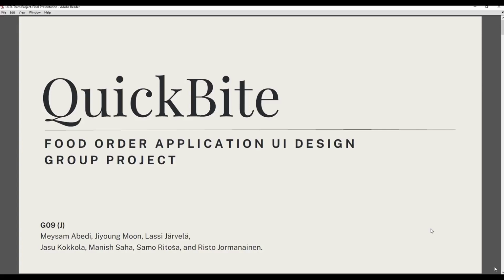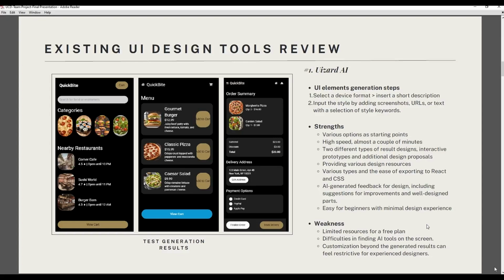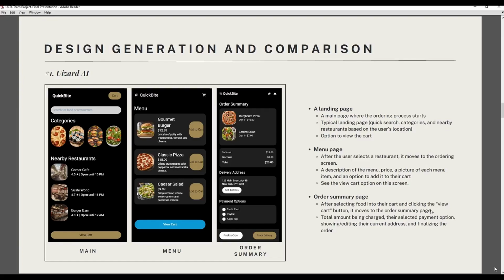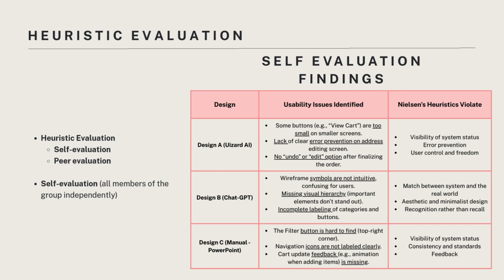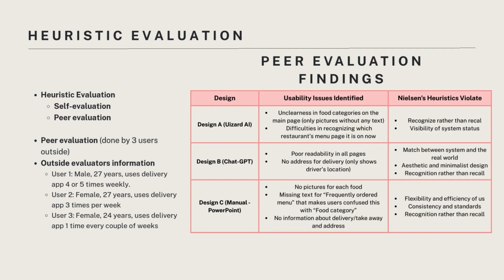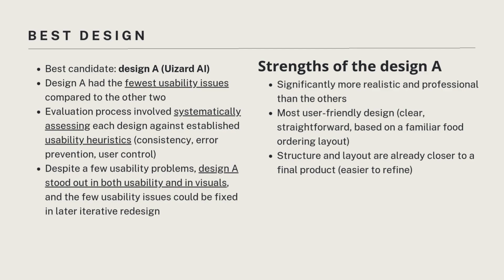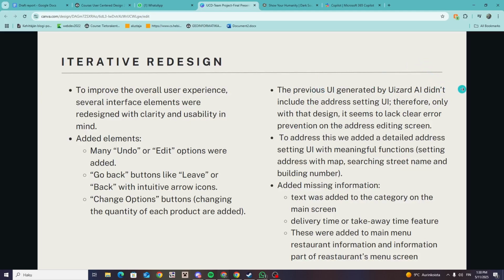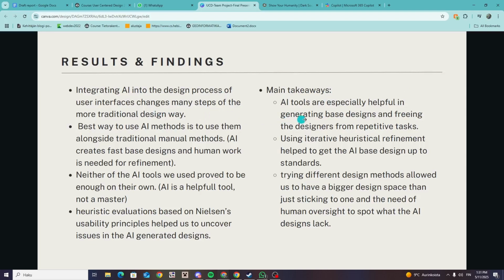UCD Final Project – Group 9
This is our final project for the UCD 2025 course.
Team members: Meysam Abedi, Jiyoung Moon, Lassi Järvelä, Manish Saha, Risto Jormanainen, Jasu Kokkola, Samo Ritoša